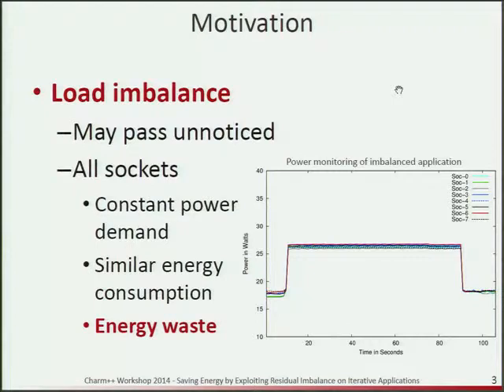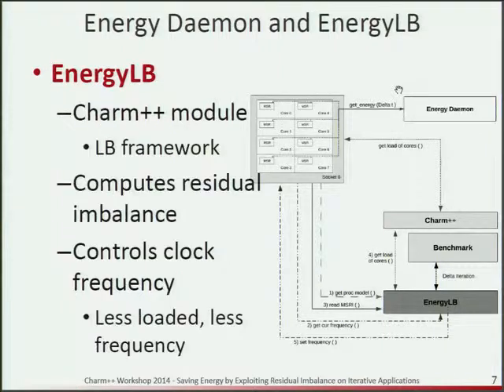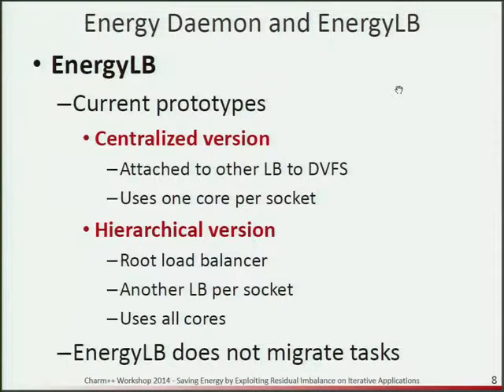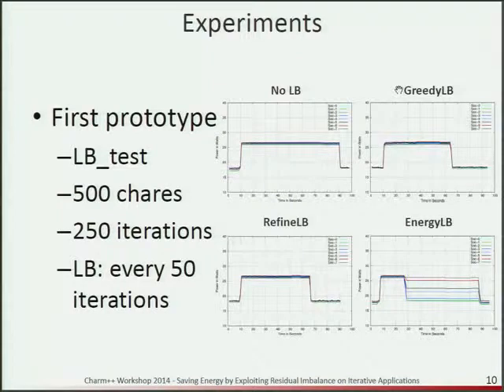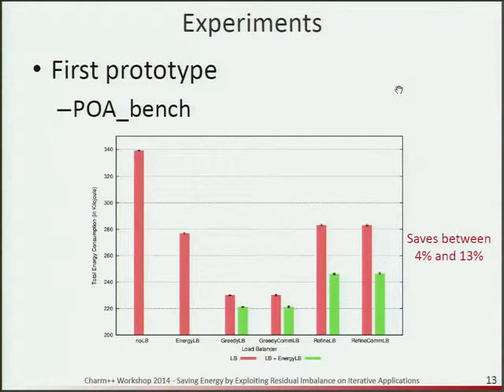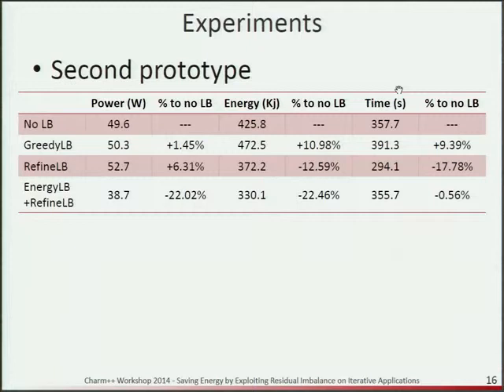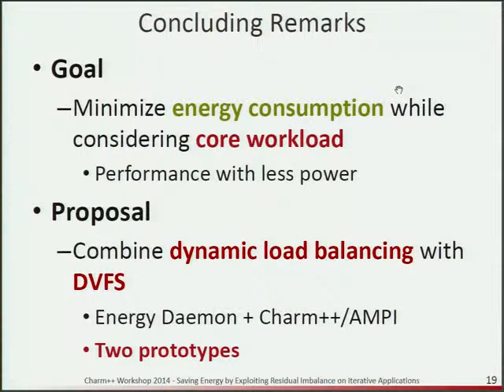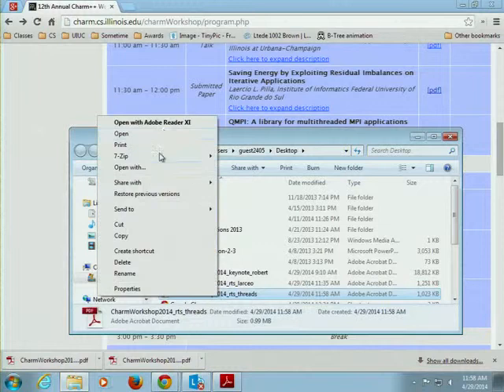Charm++ Workshop 2014, Day 1, Laercio Pilla, Power Saving